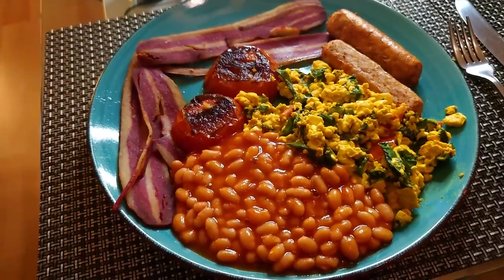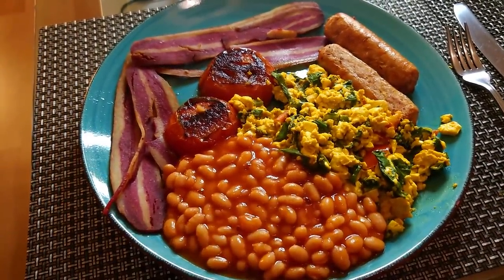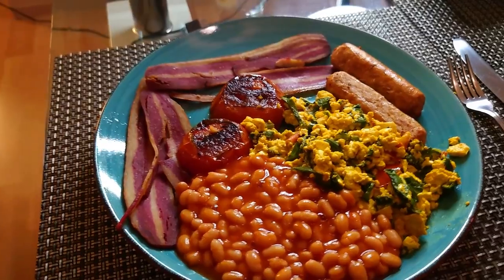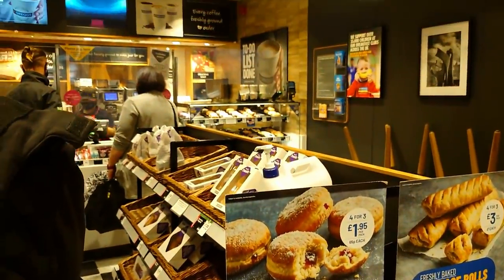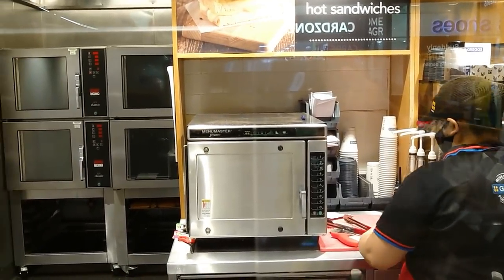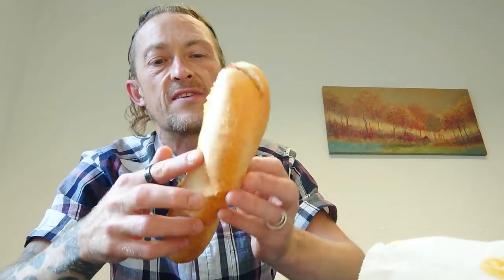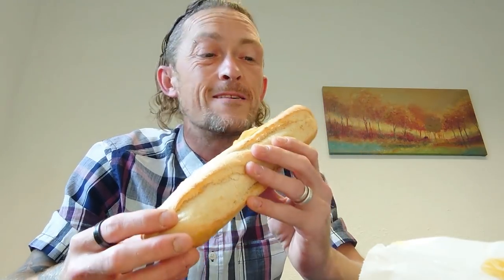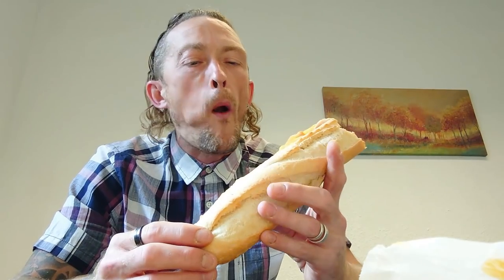7 Pleasurable Plant-Based Plates + Taste Tests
Our ususal gathering of snippets from our last seven days of vegan meals.  PLUS, of course, a Jason lunchtime taste test. x

Oldham
OL1 9TH